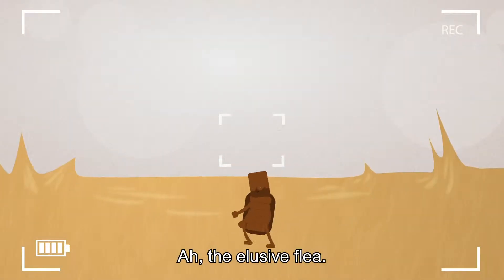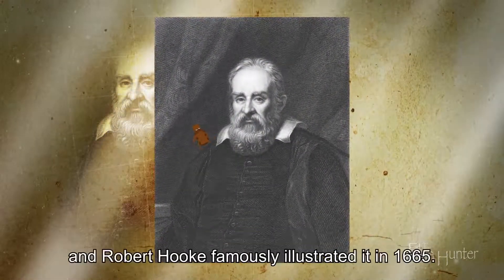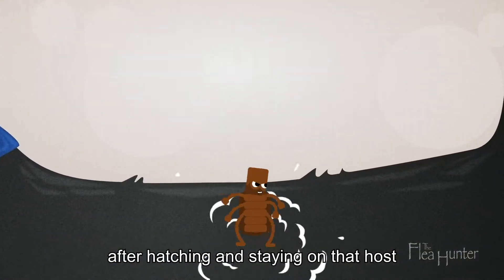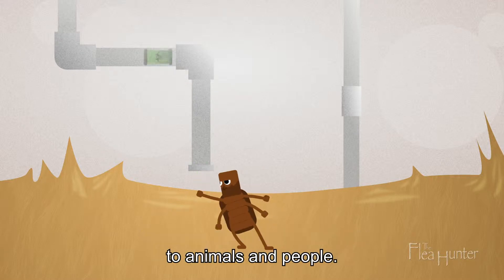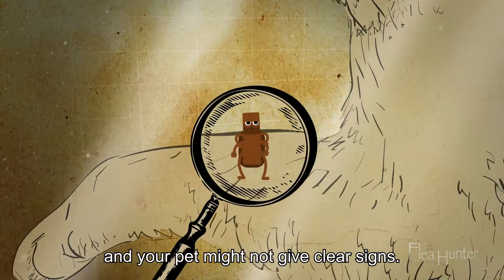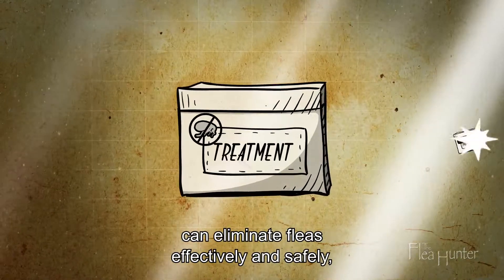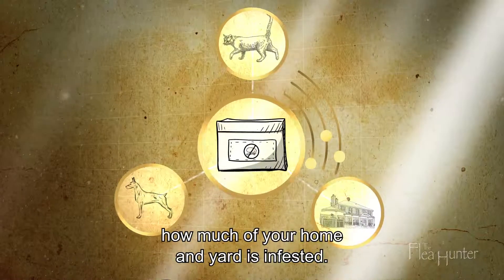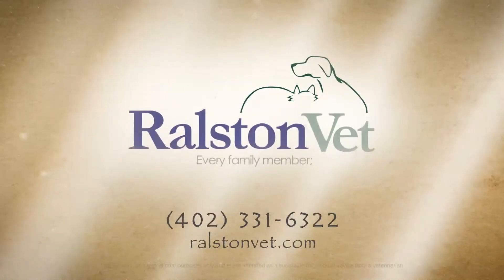Ralston Vet's Guide to Fleas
While fleas are most commonly associated with itching and other skin problems, they can also transmit diseases to animals and people! Keep your pet safe with these tips.